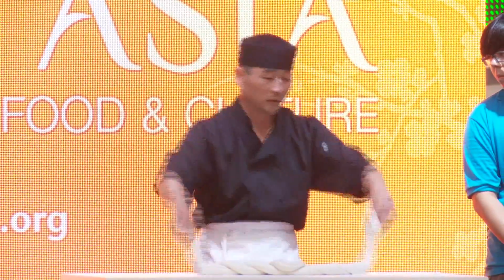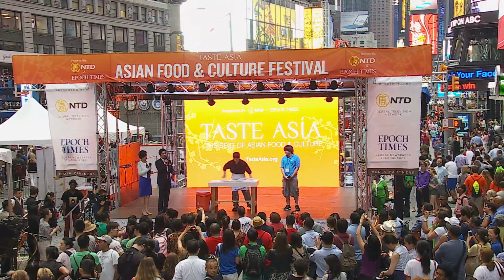新唐人亞洲美食節 韓國功夫拉麵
6月25日紐約時代廣場，新唐人亞洲美食節，韓國功夫拉麵。